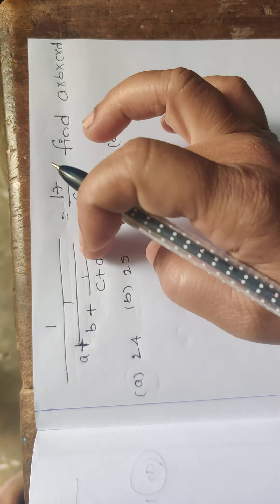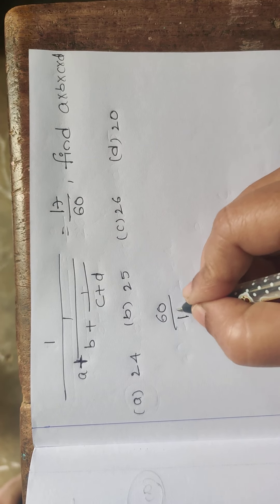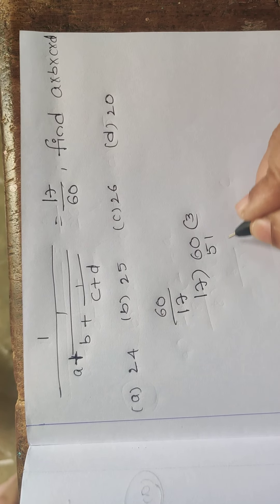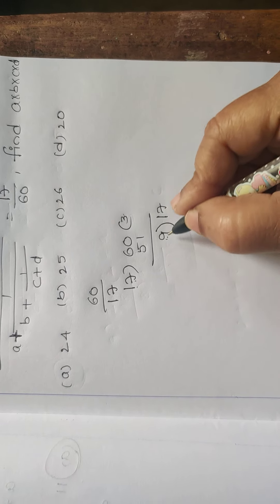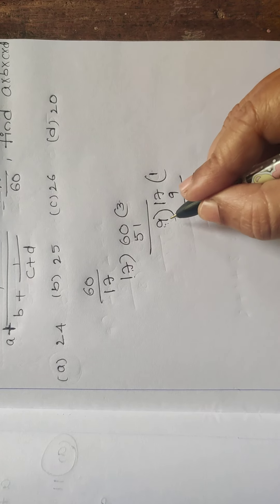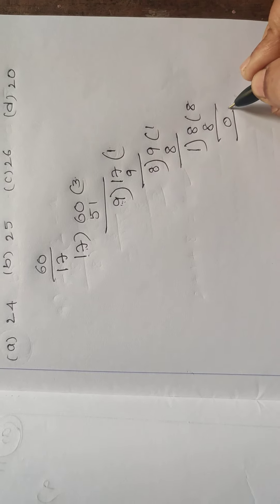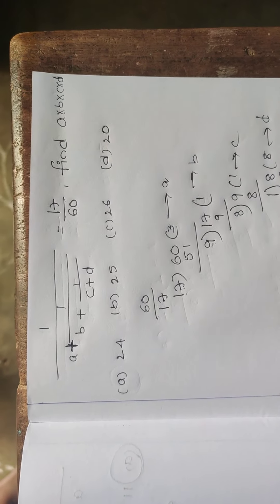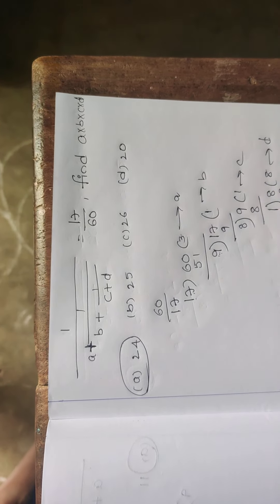Simplification full explaination in telugu